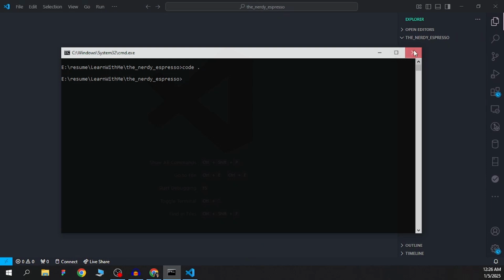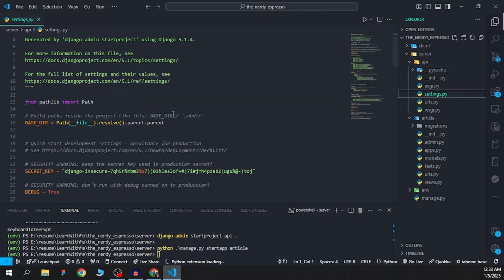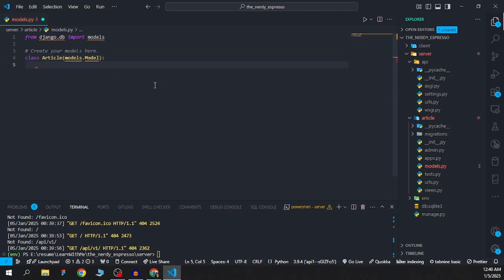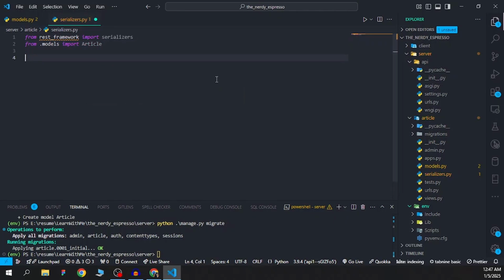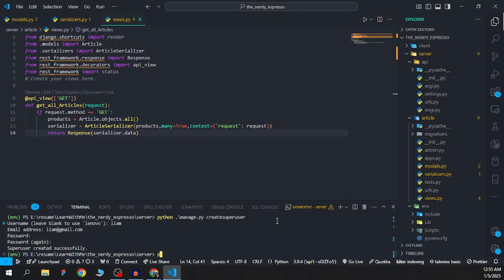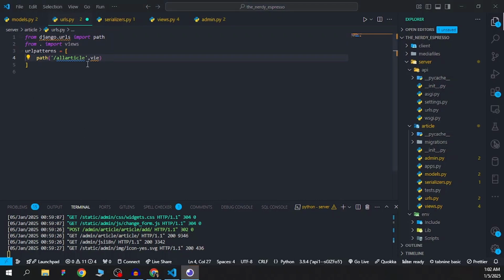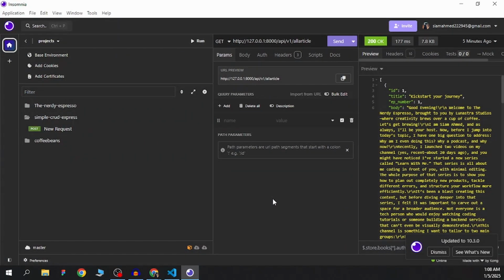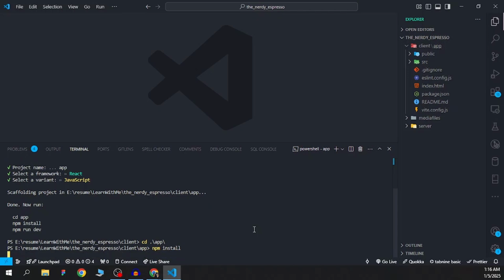Coding an Article website | Day 02 | Coding vlog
This is the second video of the learnwithme series. As I promised in my previous podcast I'll be working on an article website, this is that website. On this website, I'll post the podcast scripts just for those who love to read.

Hope you enjoy this video. I also tried to fix the audio sync. It was an issue in my last video.